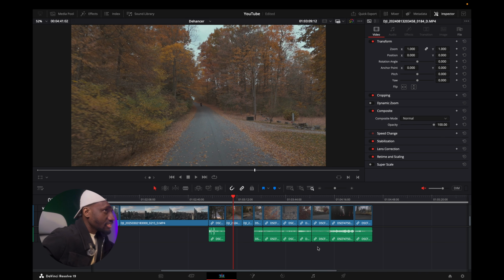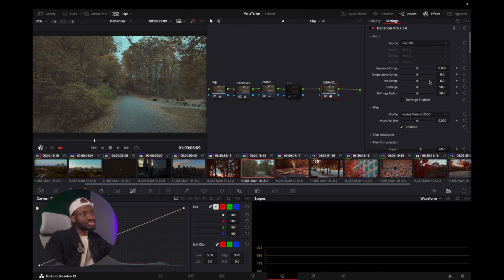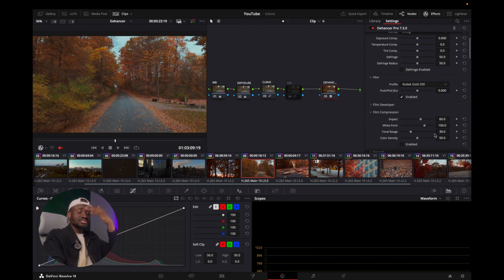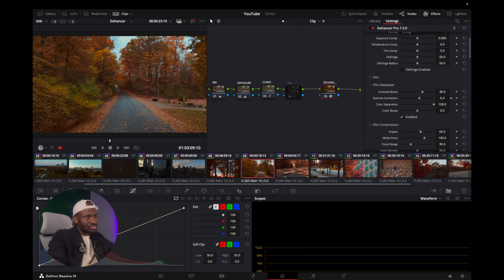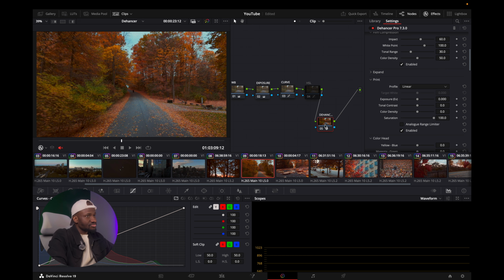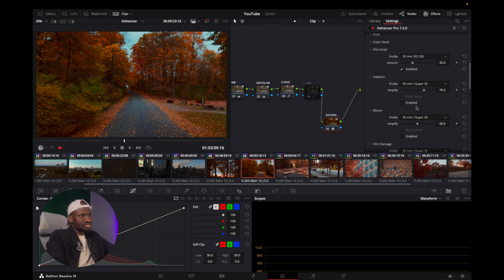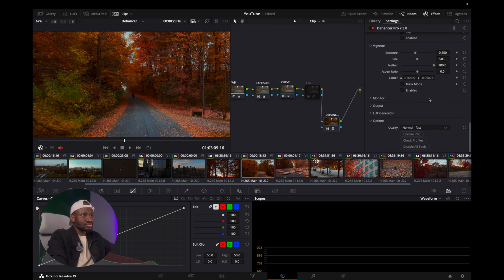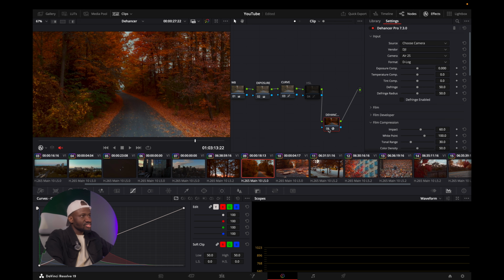Color Grade Your Videos Like a Pro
In this video, I review the Dehancer plugin — a powerful tool that brings film emulation magic to your digital workflow. I break down the good, the not-so-good, and whether it's worth the investment in 2025. If you've ever wanted your footage to look like real Kodak, Fuji, or Agfa film stock, this one's for you.

Chapters
00:00 - 01:58 Intro
01:59 - 15:40 Color Grading & Results
15:41 - 21:01 Feedback (Pros & Cons)
21:02 - 21:35 Final Thoughts

💡 ABOUT ME
I’m a photographer and filmmaker based in Kitchener-Waterloo, Canada, sharing my creative journey through visuals and storytelling. Whether you're a pro or just starting out, my goal is to inspire and help you create more.

📸 GEAR USED IN THIS VIDEO:
Camera Body
Drone Filters
ND Filter
Black Mist Filter
Wireless Mic